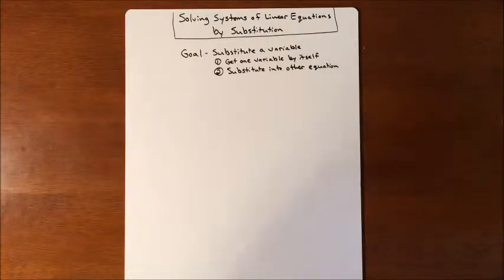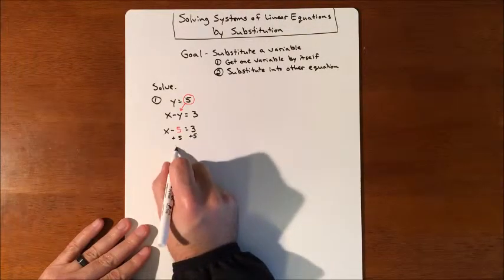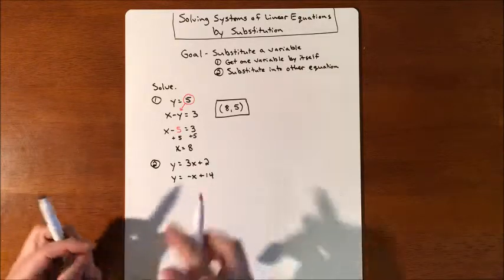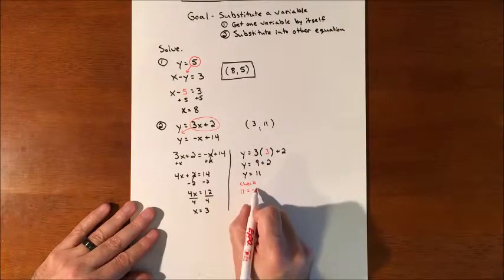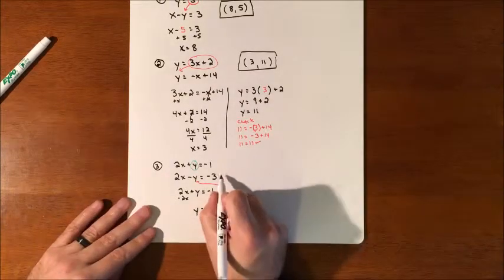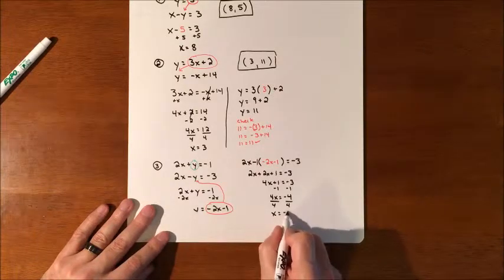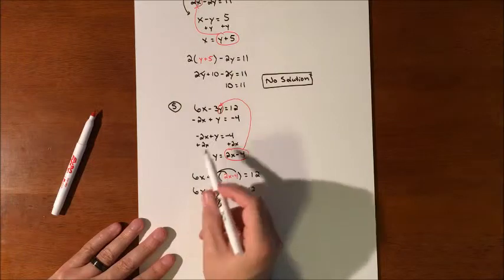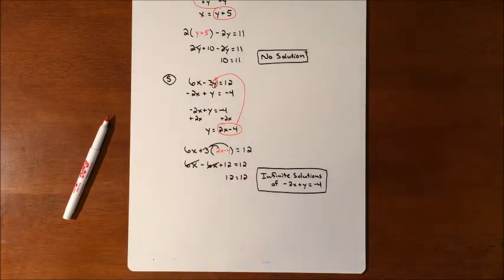Solving Systems of Linear Equations by Substitution